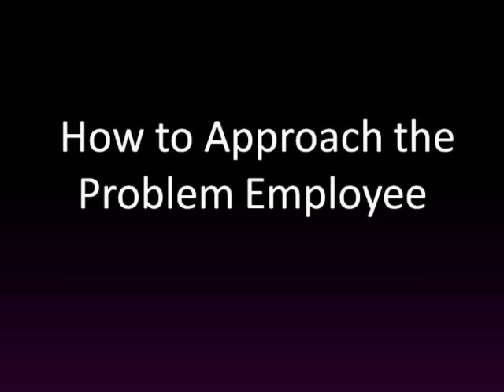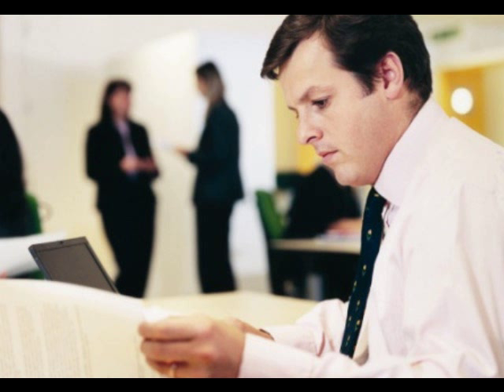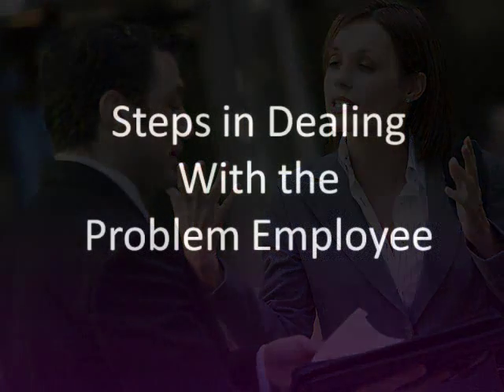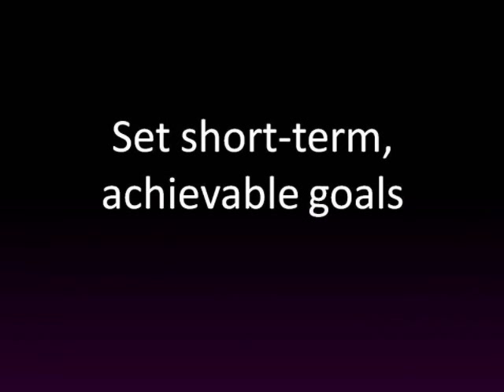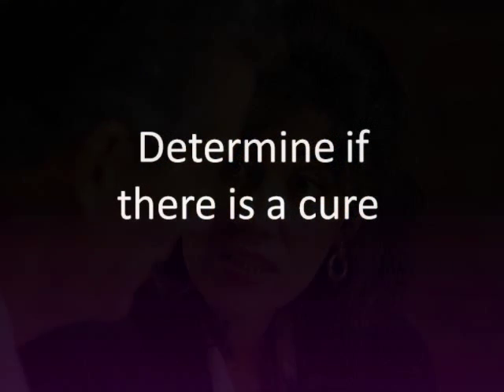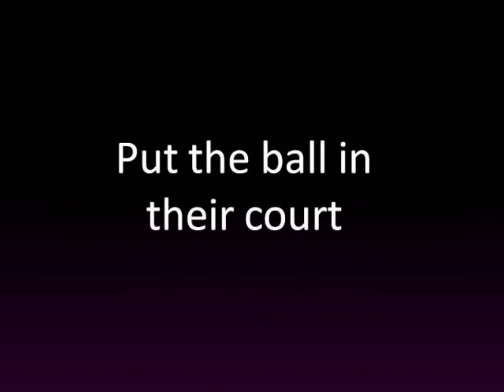Week 12 - Resolving Conflict & Managing Difficult Employees (Part 2 of 2)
Lectures for Week 12 - Resolving Conflict & Managing Difficult Employees (Part 2 of 2)